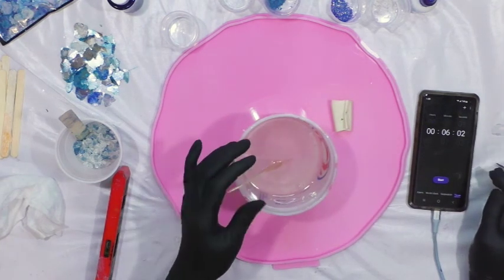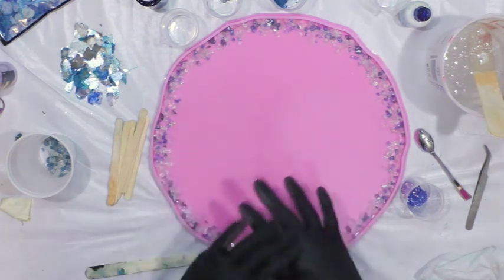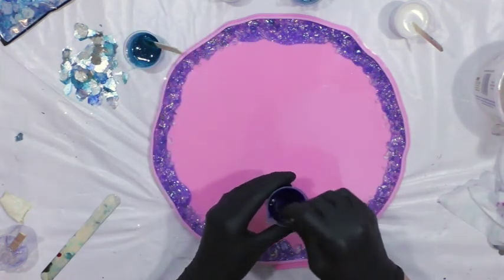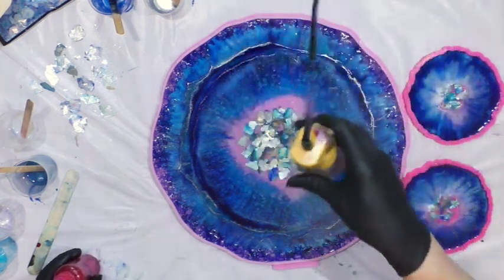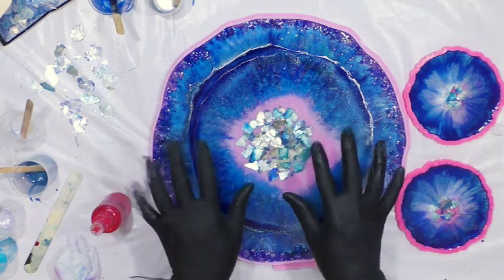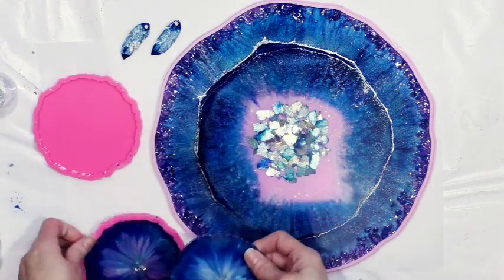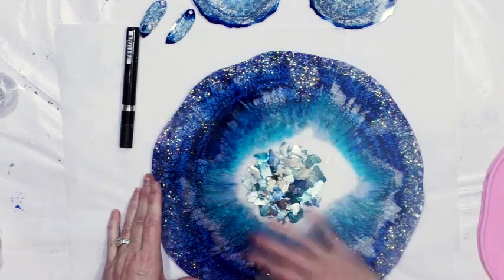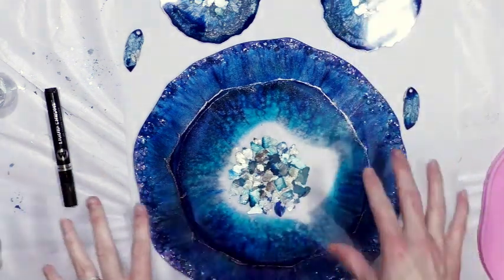CCDIY Tray and Coaster Set Tutorial with Artist Sandra Lett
Artist, Sandra Lett, demonstrates how she creates her beautiful blue tray and coaster set using CCDIY products.

Check out Sandra on other platforms!

Have you seen us on other platforms?